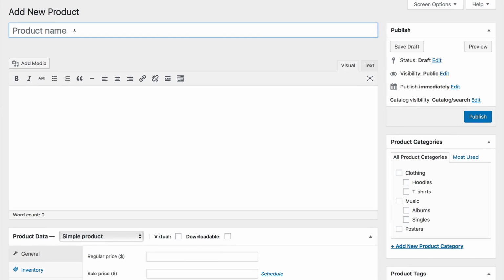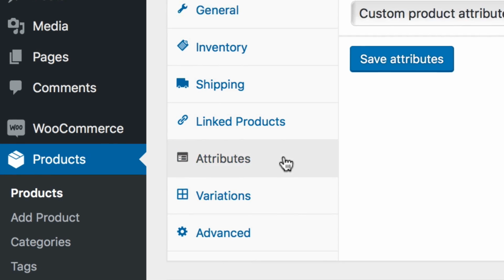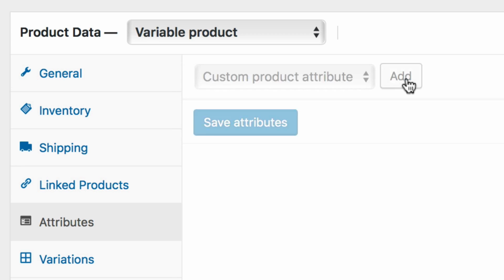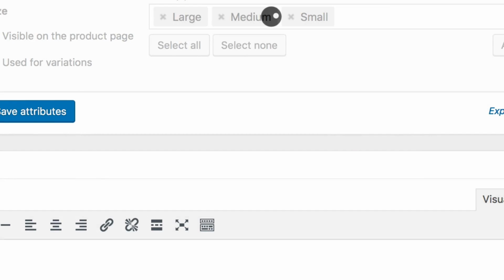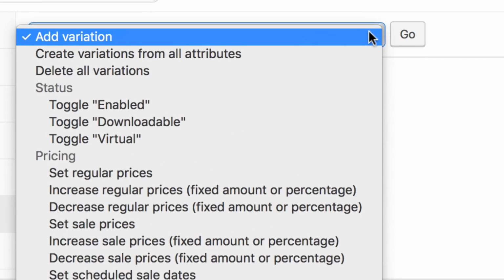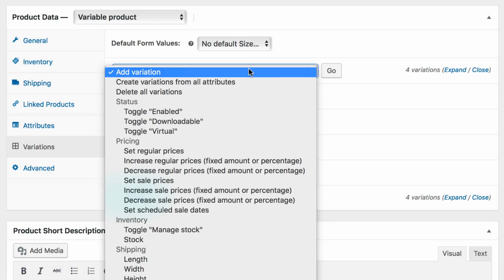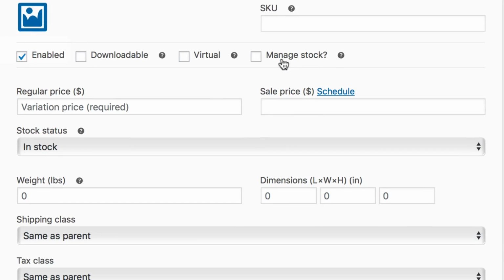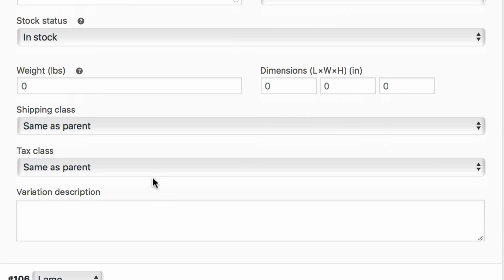Variable Product Overview